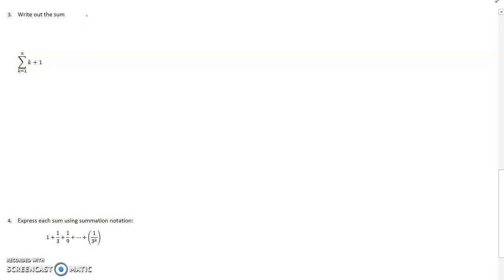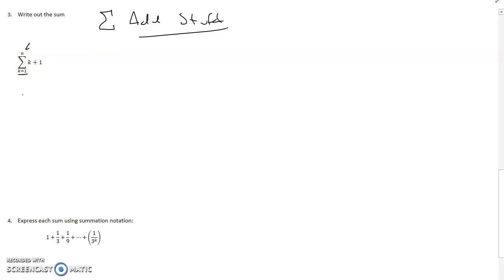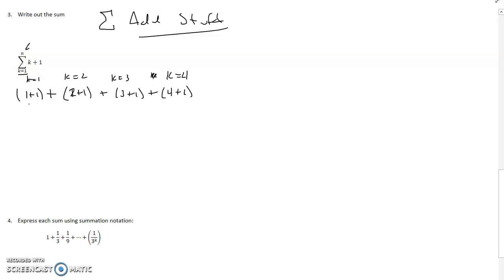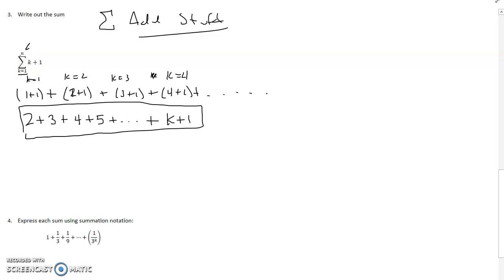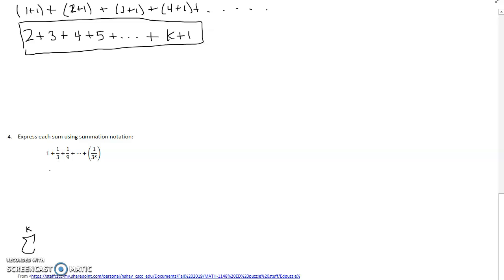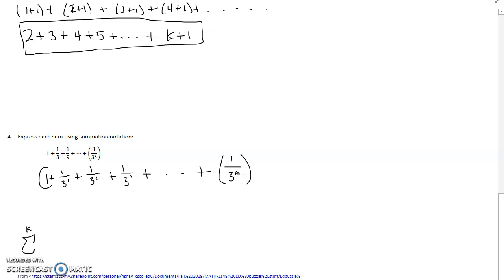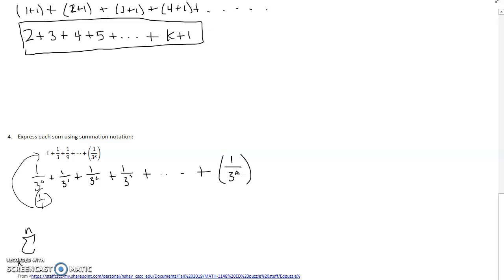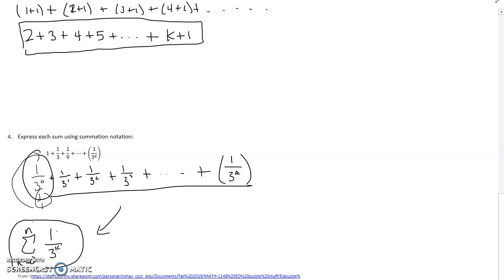MATH-1148 Edpuzzle 13.3